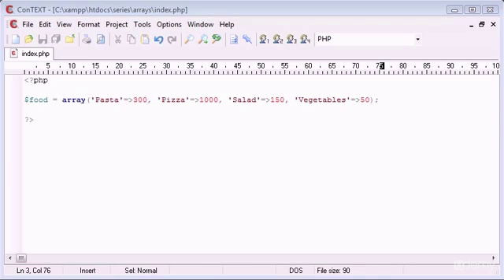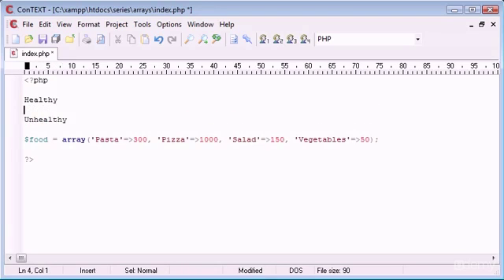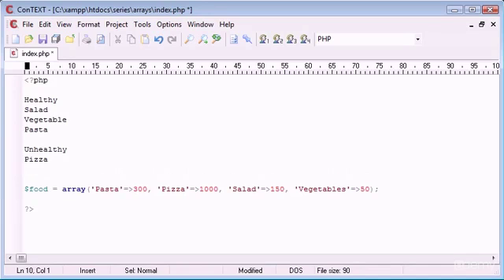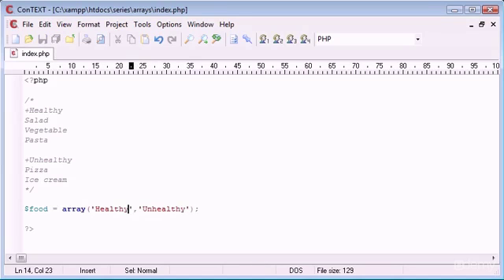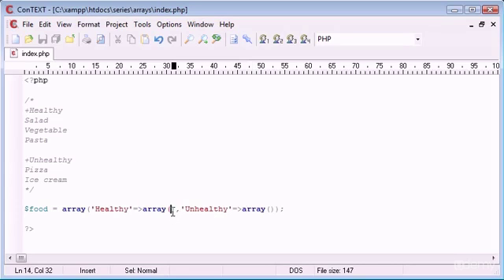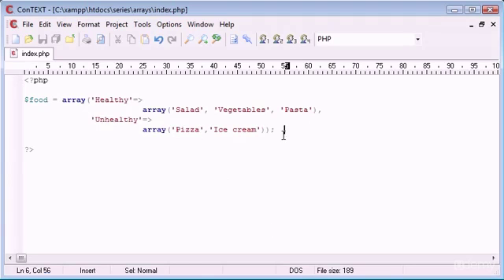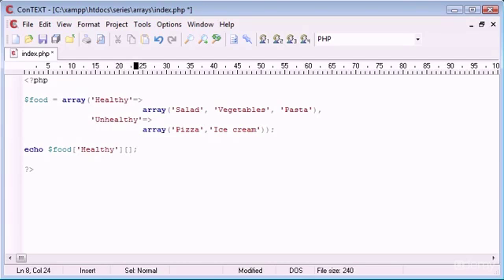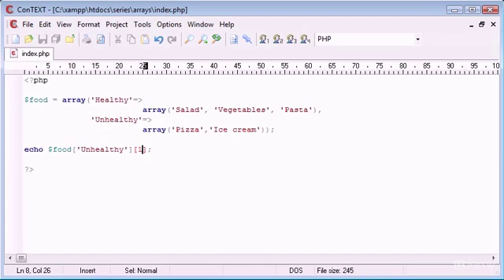040 Multi dimensional Arrays